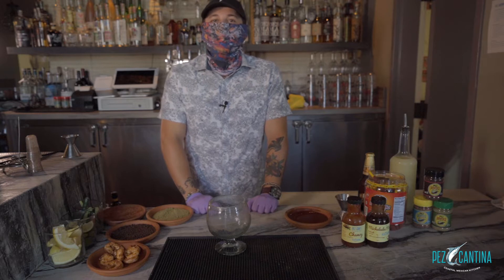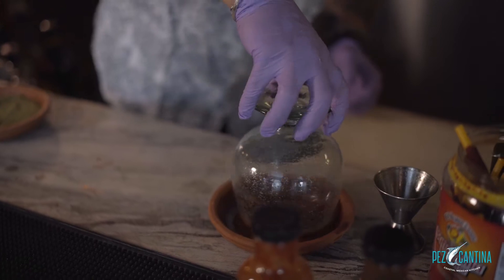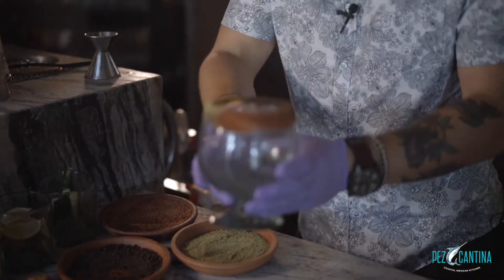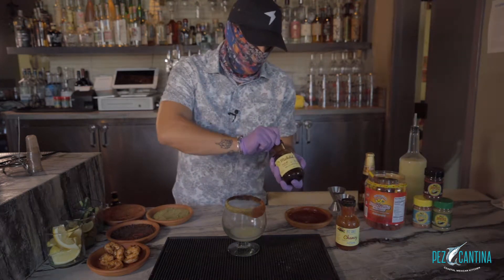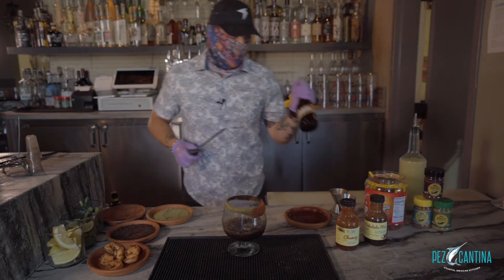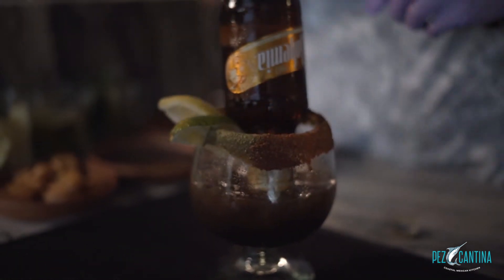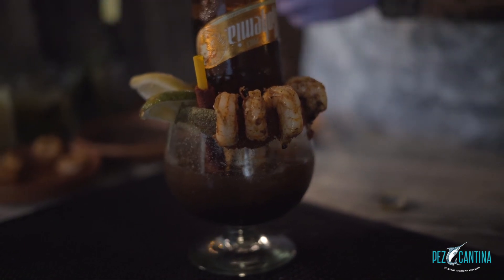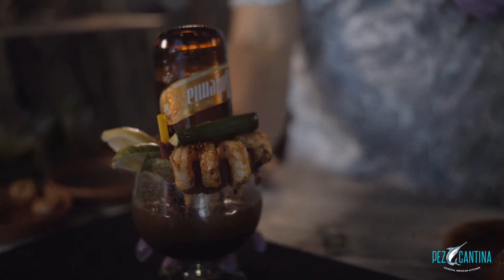How to make PezCraft Macho Michelada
Partner and Sales Manager of Pez Powder, Chris Mesa Share How He Makes PezCraft Macho Michelada.

We Are Open For Dine-In and To-Go Orders. Order Our Delicious Pez Craft Macho Michelada today.

Pez Cantina Is Available For Delivery Through Postmates, DoorDash, GrubHub, and Caviar.

*Pez Powder:

-Pez Powder Is A Perfect Balance Of Salt, Acidity, And Heat. You'll Love It On A Rim Of A Michelada, Bloody Mary, Or Our PezCraft Cocktails. It Is Our "Go-To" Seasoning For Fries, Steak, Fish, Chicken, Popcorn, And Chips. Sprinkle It On A Mexican Fruit Salad Or Just About Anywhere You Want To Add A Subtle Blast Of Seasoning

*PezCraft Mix:
-We Sell PezCraft Cocktail Mixers At Our Restaurant For Now.
Our Flavors Include; Margarita Clasica, Hibiscus Margarita, Mojito, Cucumber-Jalapeño Margarita, Guaravita, Paloma Margarita, Pineapple Smash, Guava Sour. Michelada, Chamoy, White Sangria, and Red Sangria.

For Latest Updates:
*To Sign Up For Pez Events and Latest News: